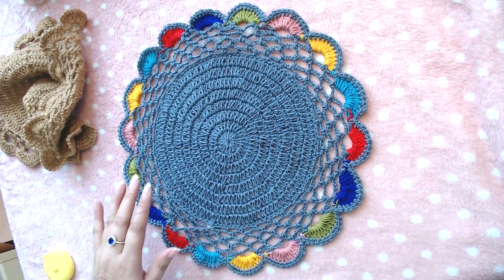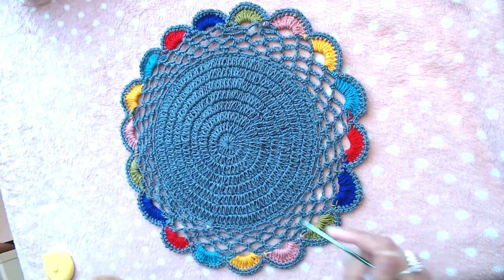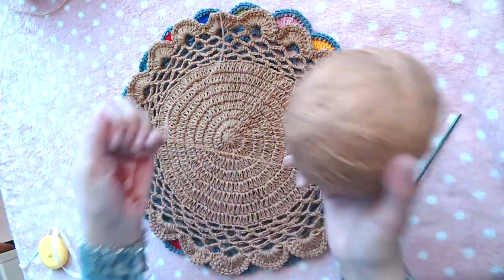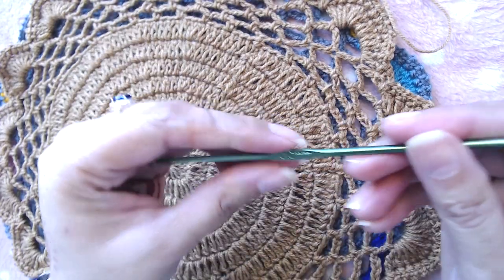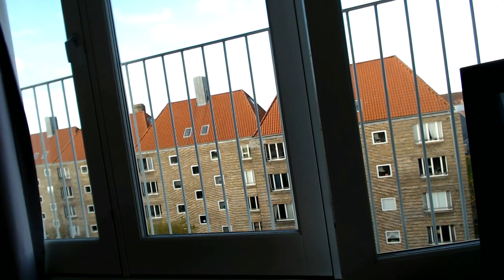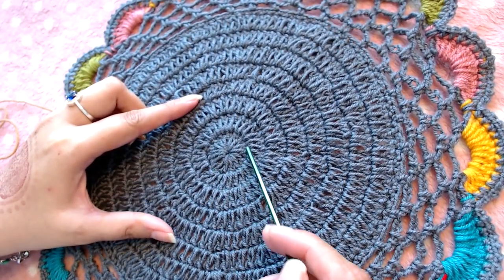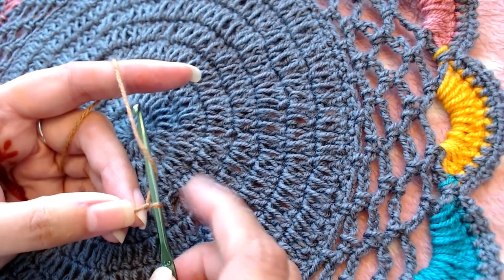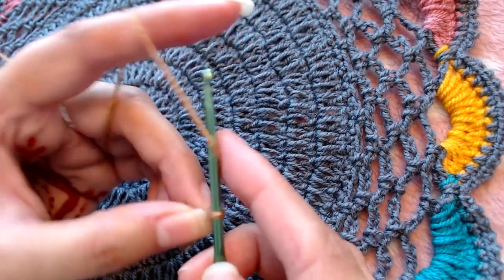How to crochet doily | coasters| crochet pattern | crochet paradise